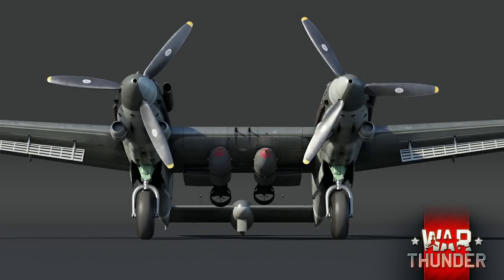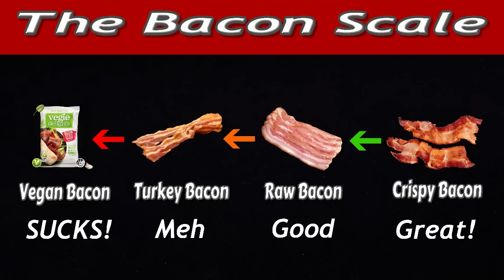Devblog Review - SM.92 (War Thunder 1.87)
A look at the SM.92, A new Italian heavy fighter.